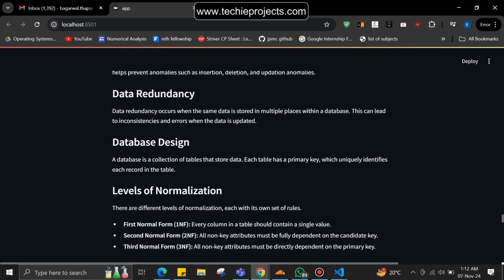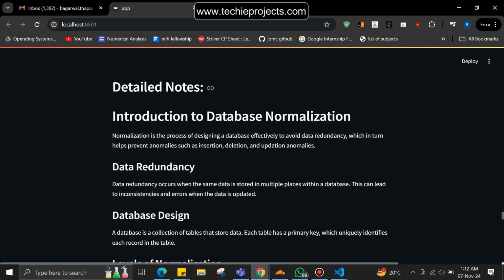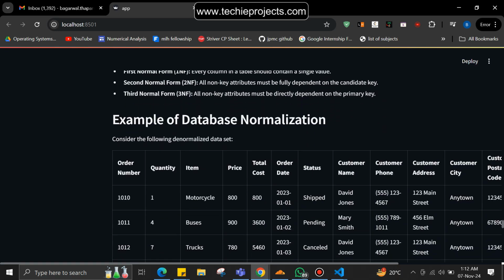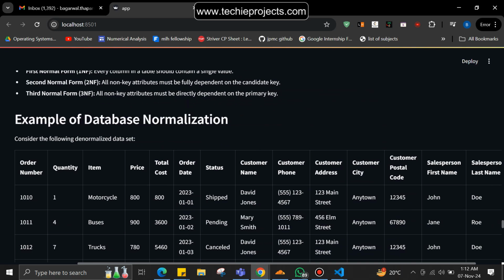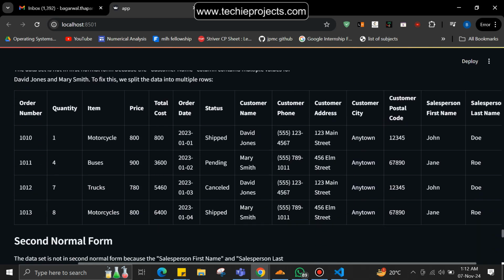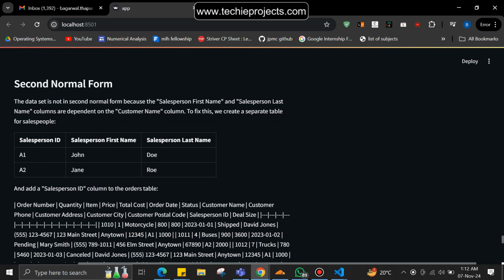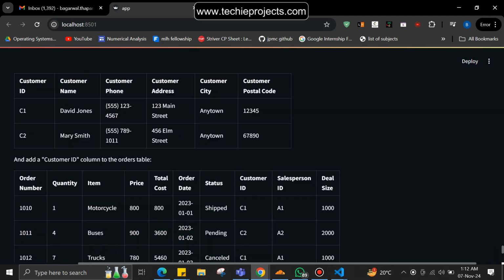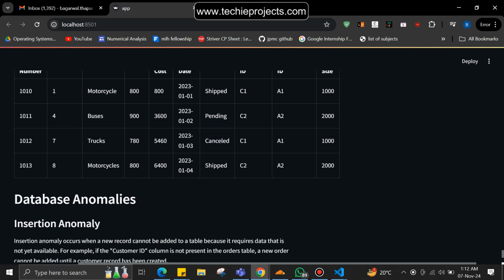Transcript Video to Text with Python | Machine Learning Projects for Resume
Watching an entire YouTube video may be time consuming, so this project will extract the transcript of YouTube video and generate summary of entire video. We develop a python code by using pytube to fetch details of video and YouTubeTranscriptApi to get transcripts and process the text and generate summary using NLTK.
• Develop the Graphical User Interface and integrate the model.
• Clean and process the text.
• Summarize the transcript using NLTK library.
• Finally display the results.

Software Requirements :-
• Coding Language : Python
• Implementation: Web Framework.
• Operating system : Windows 10 / 11.
• Graphical User Interface : HTML, CSS, Django

Hardware Requirement :-
• Input Devices : Keyboard, Mouse.
• System : Pentium i3 Processor.
• Hard Disk : 500 GB.
• Ram : 4 GB.